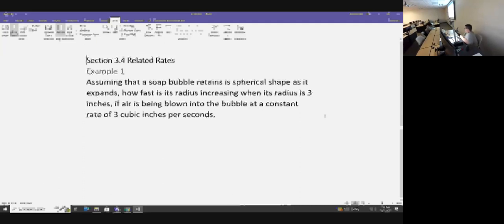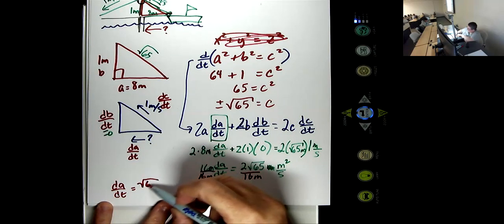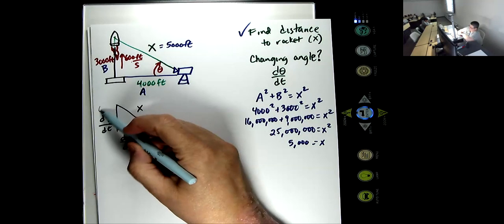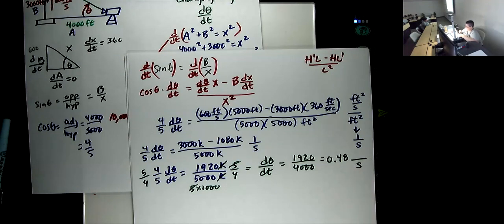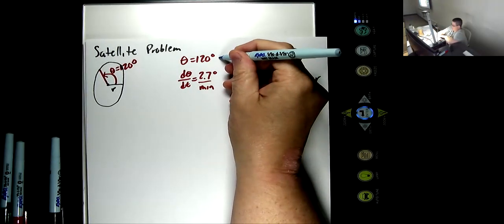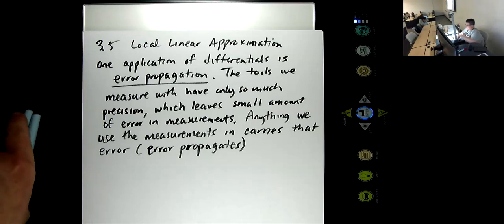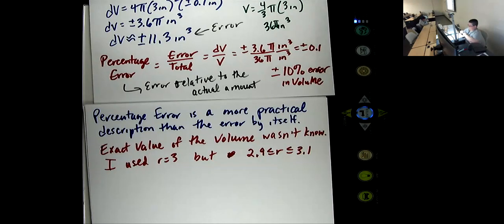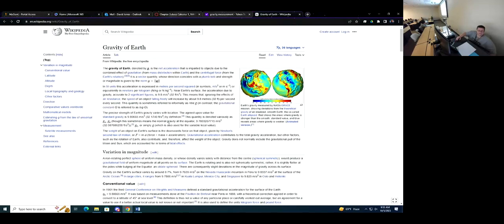Math 065 Day 14 Fall 2023 3.4b 3.5 Related Rates and Linear Approximations